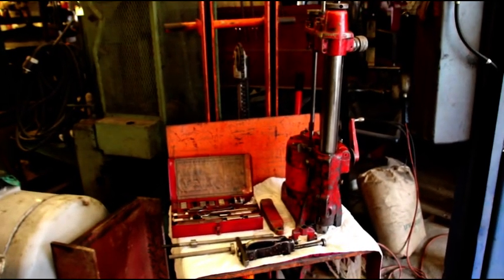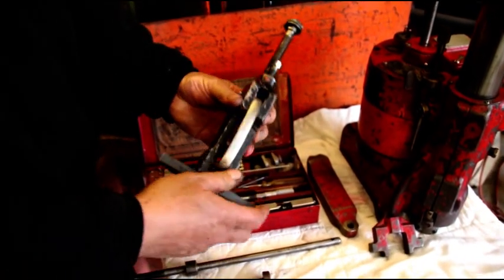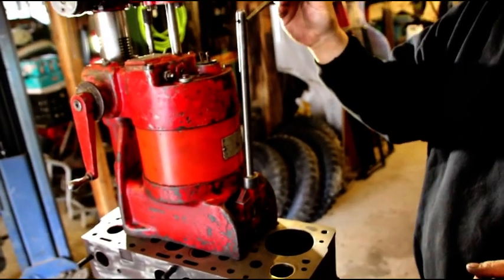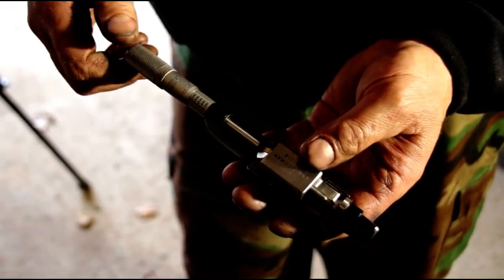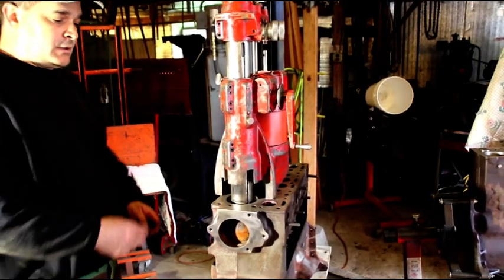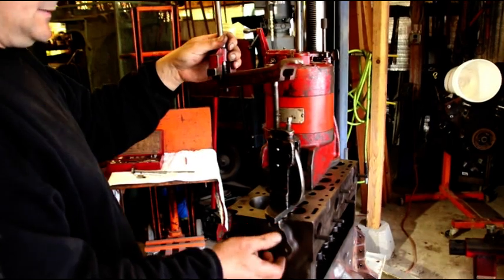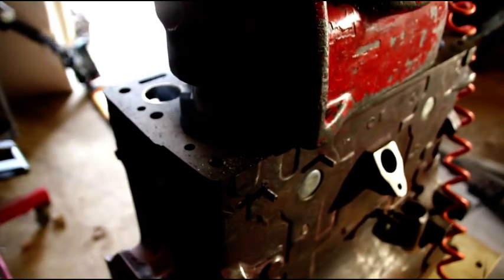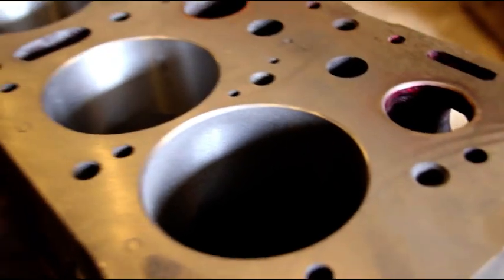Willys F Head Engine Cylinder Boring, Van Norman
In this video I am going to bore the cylinders of one of the F head engines I am rebuilding. I will show you how to set up and use the Van Norman Boring Bar.

If you need any boring bar parts or any type of engine rebuilding tools check out: